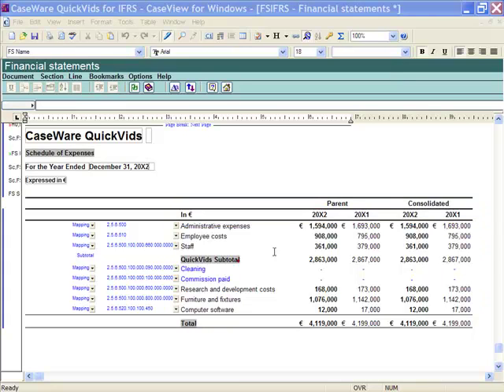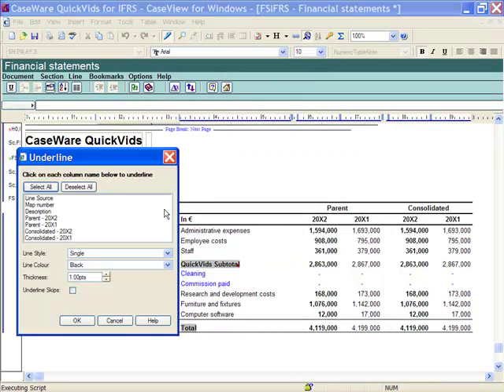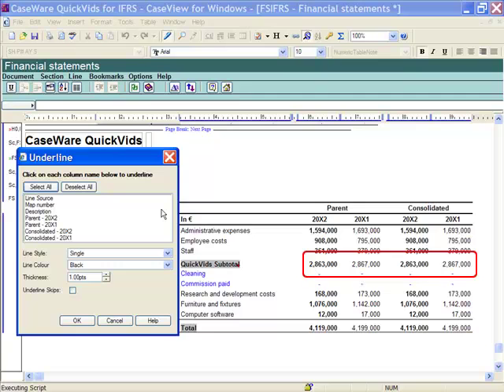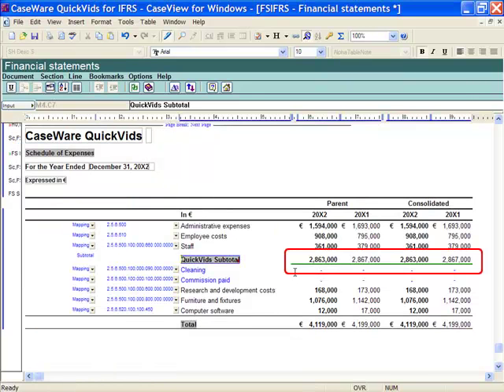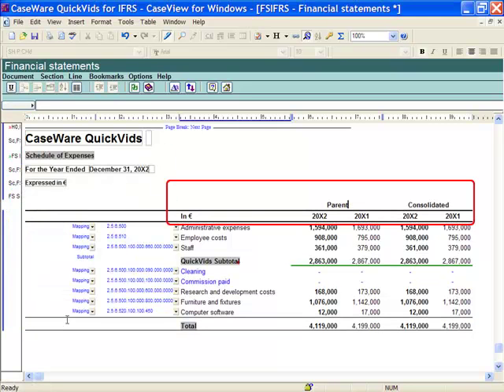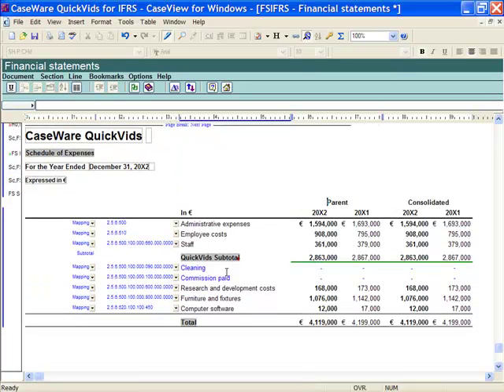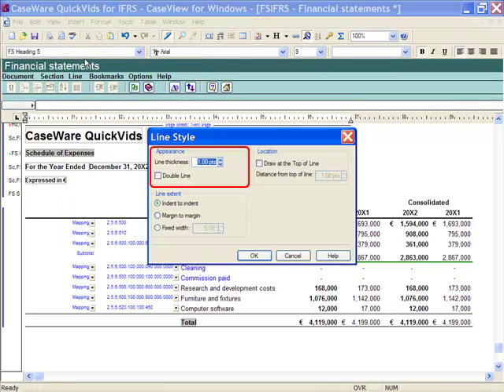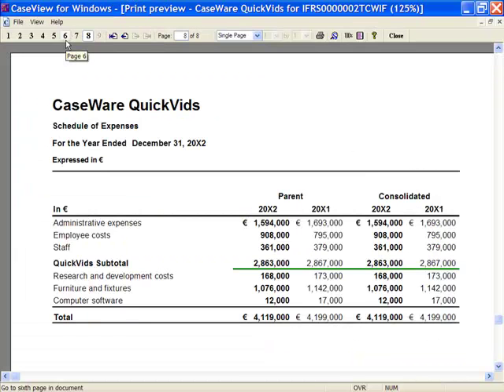IFRS Financials: Working in the Financial Statements - Underlines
This video will demonstrate how to work with underlines in the financial statements and notes.